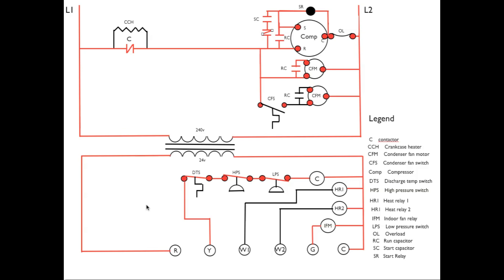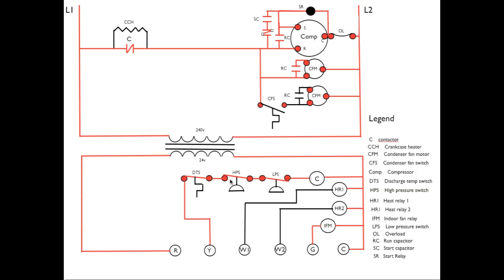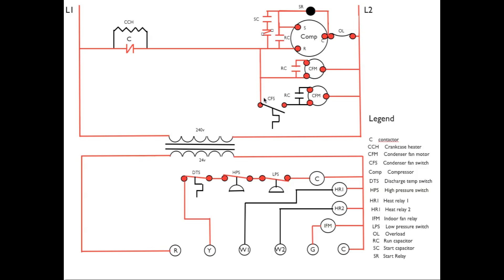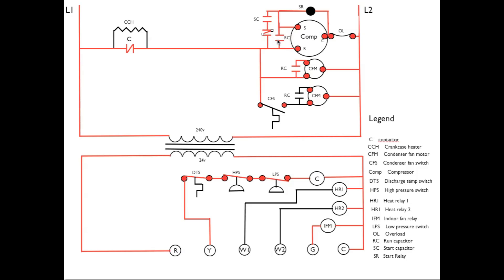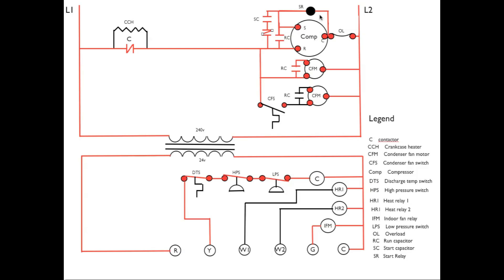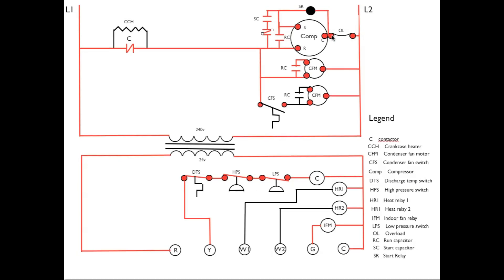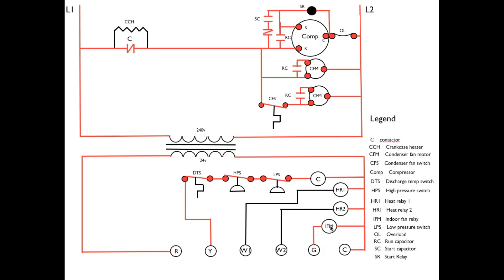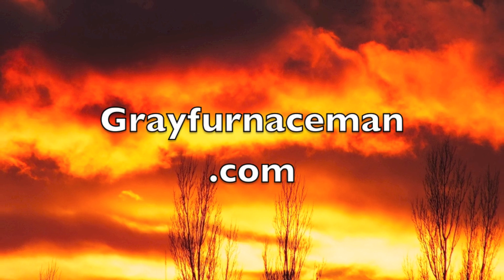Schematic diagram #14 air conditioner 2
This is the 2d part of the air conditioner diagram including sequencing on a call for cool.   This video is part of the heating and cooling series of training videos made to accompany my websites to pass on what I have learned in many years of service and repair. If you have suggestions or comments they are welcome.